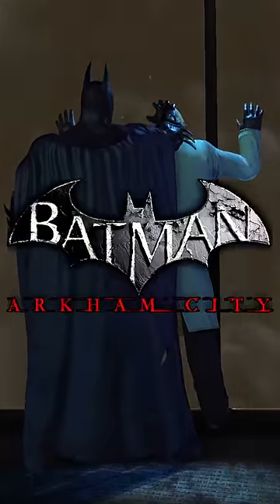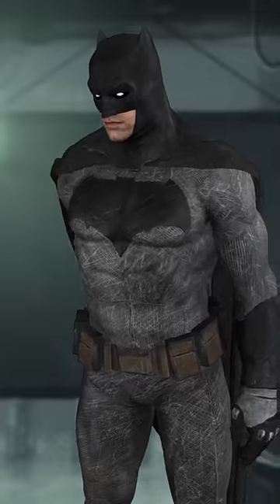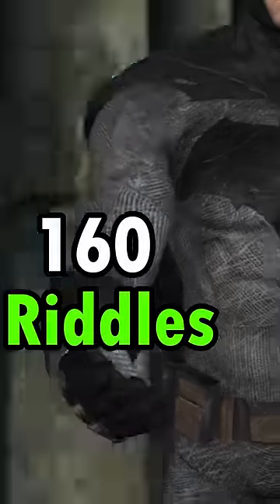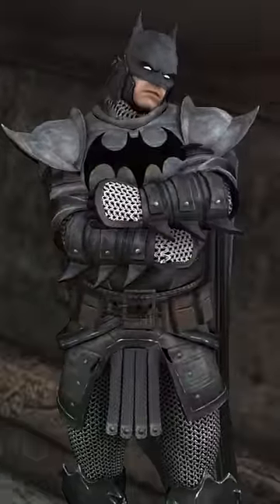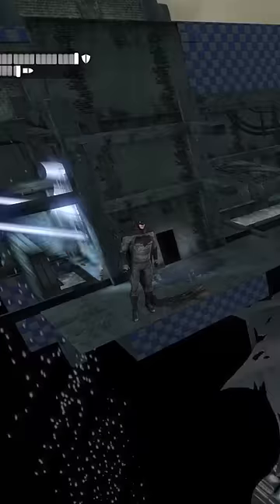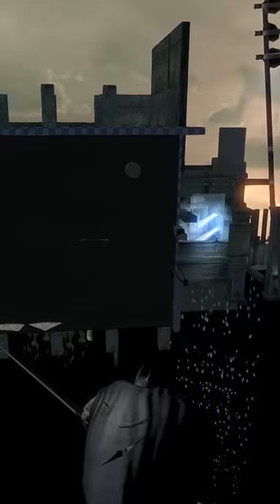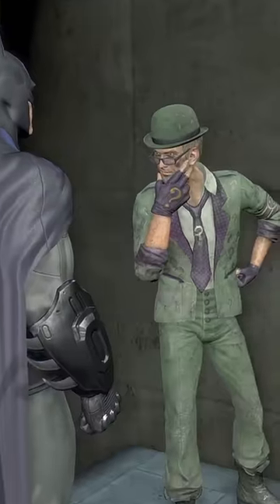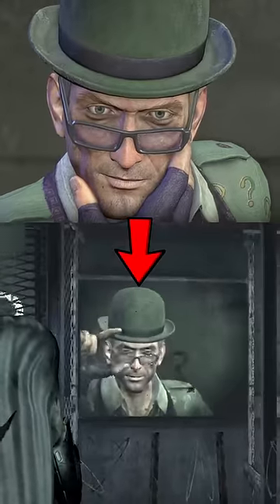Did you know that in Batman Arkham City... (Secret Riddler Room)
Did you know about this secret riddler room in Batman Arkham City?

Are you a fan of the Batman Arkham Series? Well my channel, Knerdd, is almost completely dedicated to Batman Arkham videos. From Arkham tips, to challenges, to uncovering secrets, my channel has it all.

The Batman Arkham series is home to many different secrets. This series of mine focuses on uncovering hidden mechanics, attacks, or easter eggs within the Arkham series that you might not have known about, so subscribe to not miss future videos like these and check out my channel for more secrets I've already uncovered!